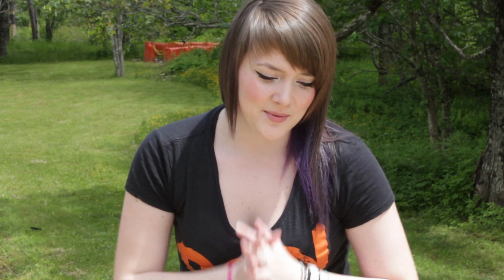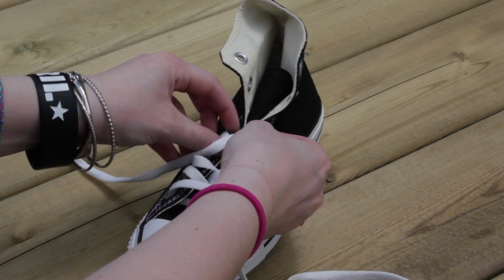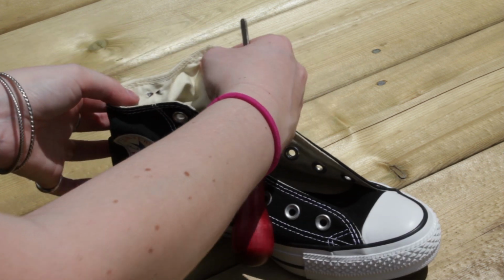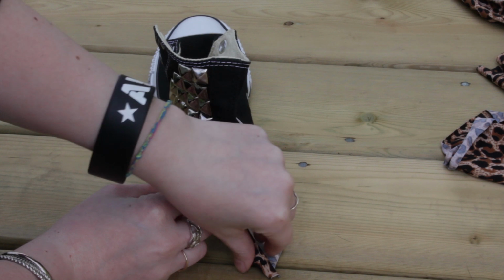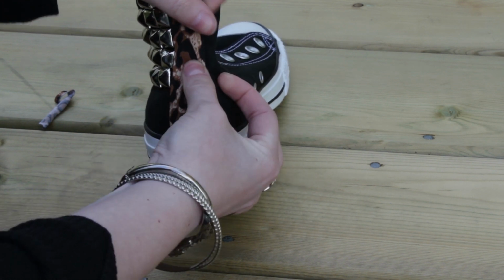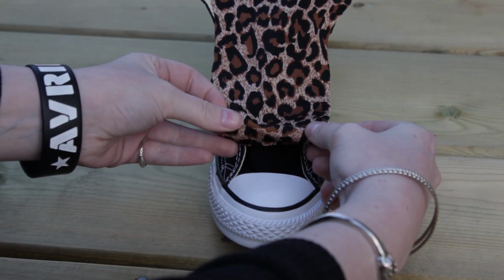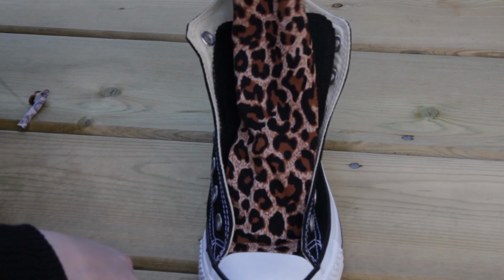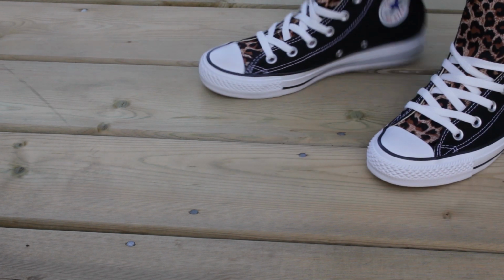DIY: Studded Leopard Converse!